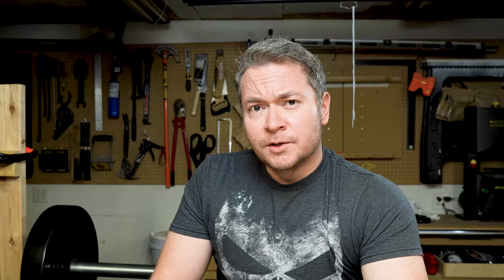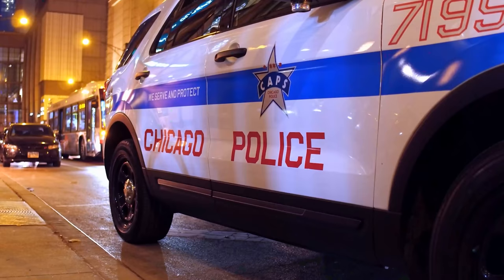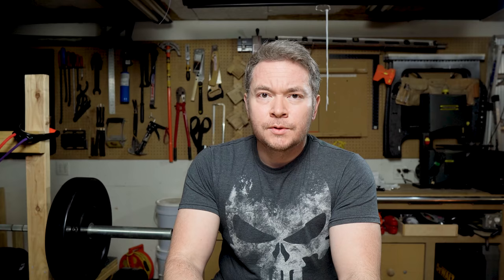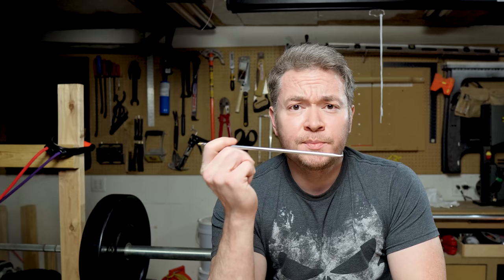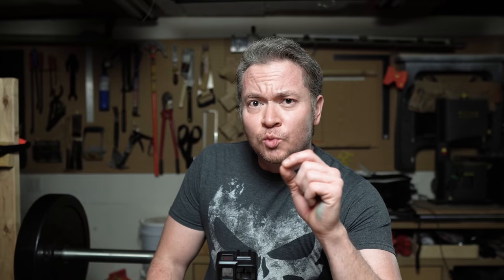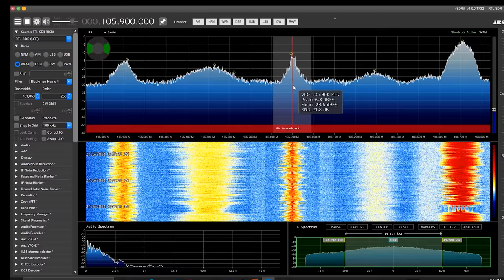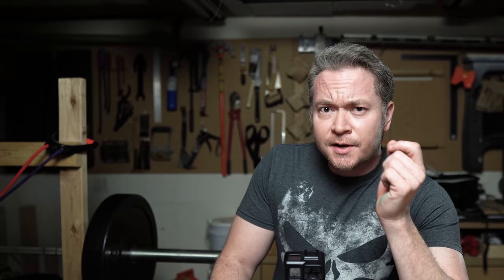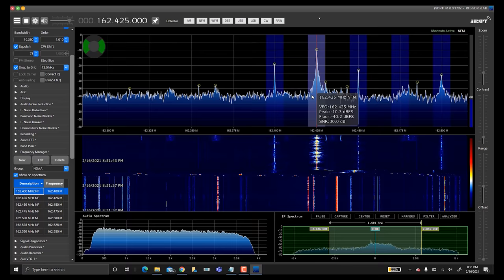The Coolest Radio You've Probably Never Heard Of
Software Defined Radio (or SDR) is one of those things that I never knew existed as I was getting into the radio hobby.  After learning about it, it's one of the coolest radios in my humble communications arsenal.

In this video I want to introduce you to SDR, and share just the slightest glimpse of what it has to offer in the hope that it inspires others to get into it and learn more.

Amazon Link for RTL SDR V3
Amazon Link for Dipole Antenna Kit
Amazon Link for Nooelec NESDR Smart v4 Bundle